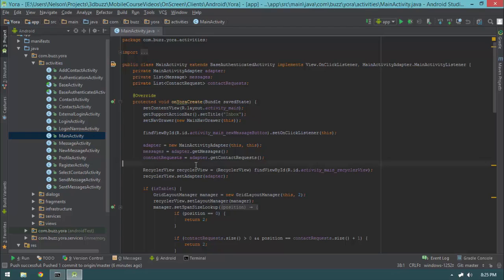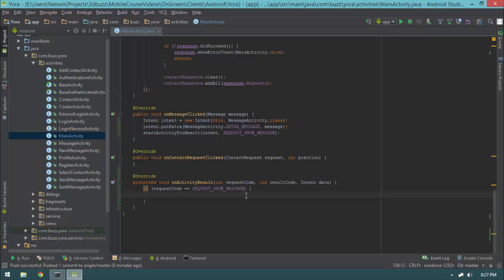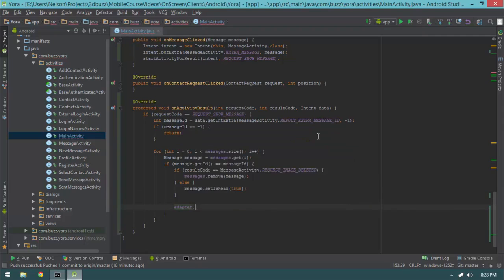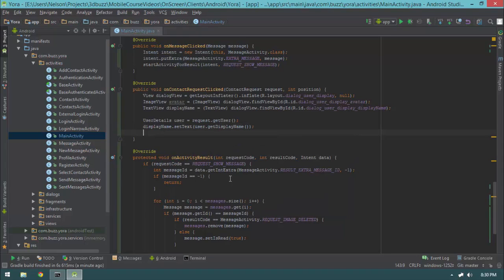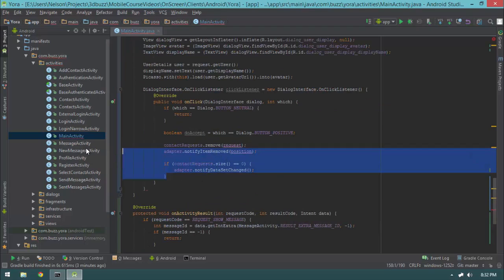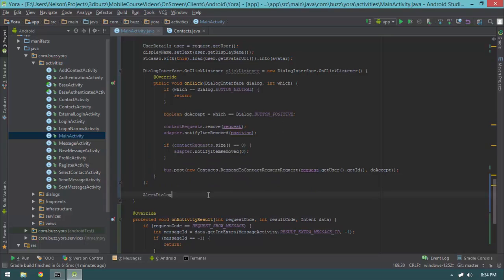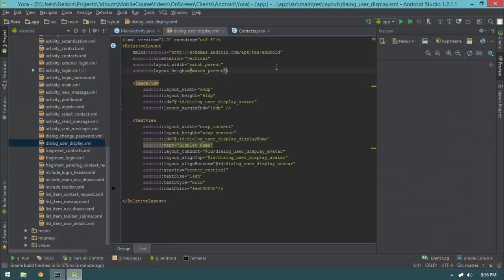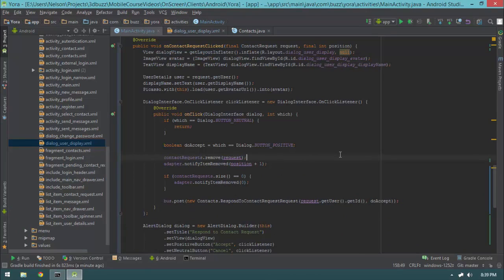madwa 09 006 App 47 Main Activity Part 4 Wrapping Up